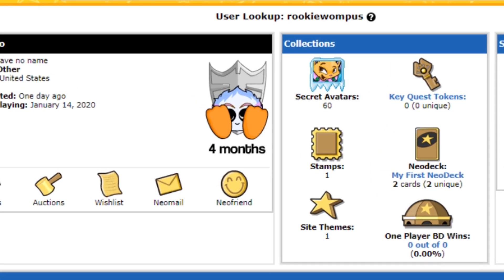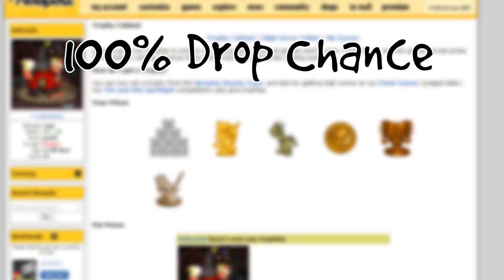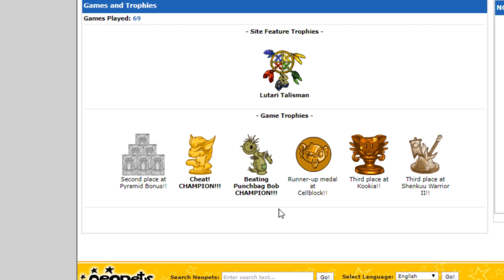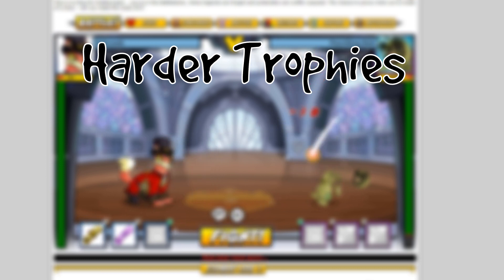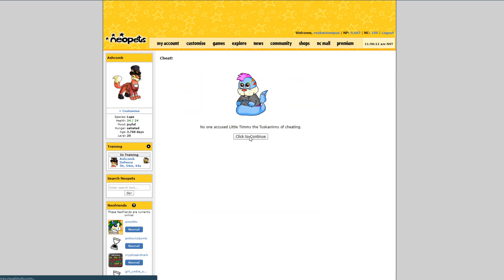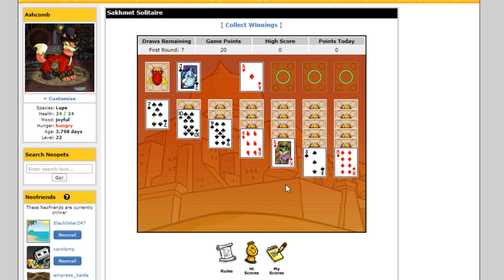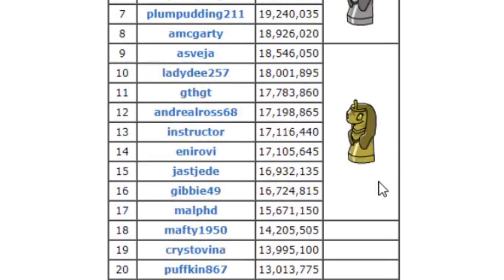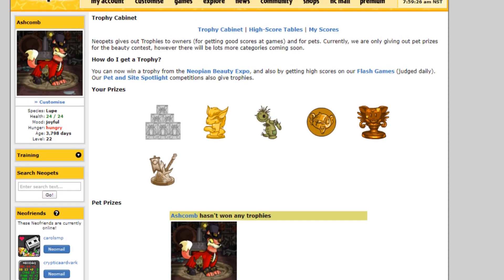Neopets Trophies You Can Get Today!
There are quite a few trophies that can be won by just a little bit of hard work. Any I forgot? Let me know and I may make a second video on the subject.

The Neopets mobile redesign is now in open beta for all players!
FAQs:
"I don't have Flash/Some pages don't load for me"

"What are those icons under items?"